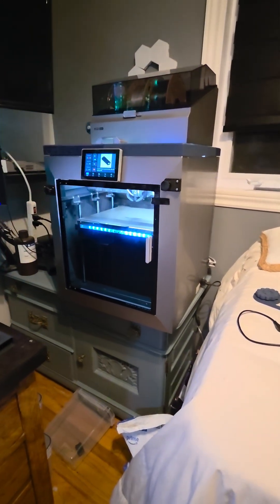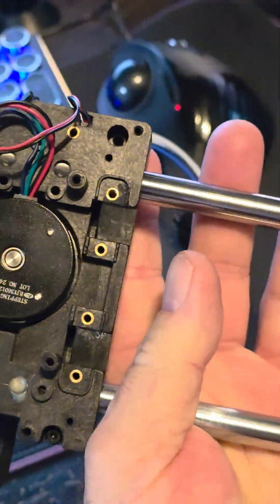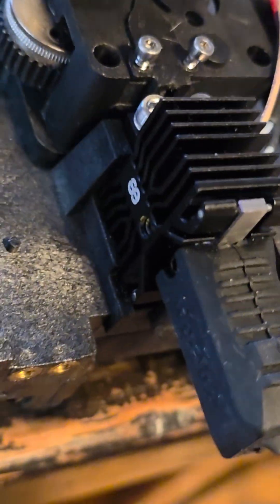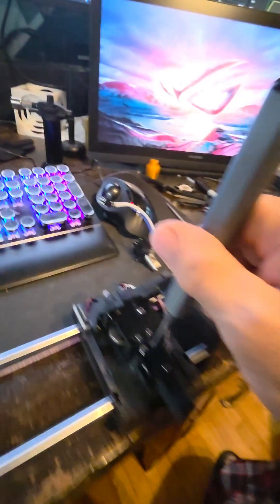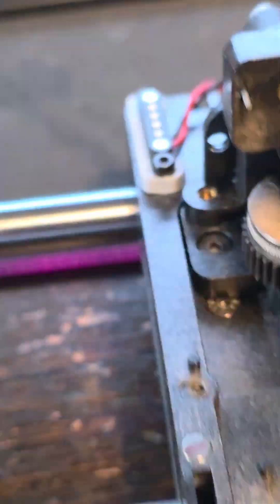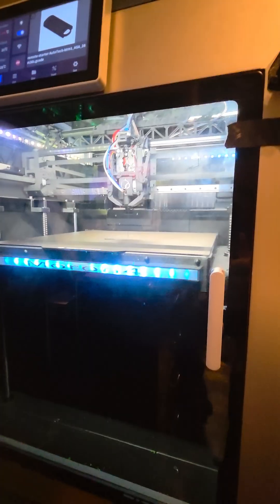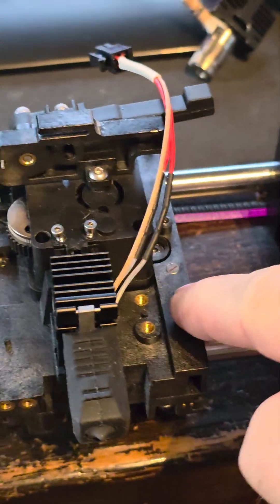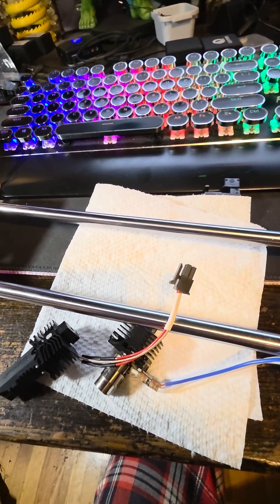Phaetus Conch for QIDI PLUS4 design issue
So, the story here is about the Conch replacement HOTEND that Phaetus made for the Qidi Plus 4 where, i am having some difficulty to make DFORCE Triangle Store on Aliexpress to understand a big design issue about the CONCH.
I apologize for the poor video quality ... but this should show quite clearly what the problem is !!!

To everyone who have ordered the hotend for their QP4, please verify that the Conch sits properly between the top and lower alignment tabs and if you can, upload a pic in the comment so that we can see if either my printer is wrong or if every QP4 have the same issue with the CONCH.

I am not saying that the Phaetus Conch is not good or defective butt only, is having a design ISSUE with the HEATSINK that is not fitting properly between the ALIGNMENT TABS on the carriage plate of the gantry.

Hopefully, Phaetus will revise their design and make the proper modification to the heatsink.
If i can help out in anyway with this, just get in touch with me and it will be a pleasure to do so ;)